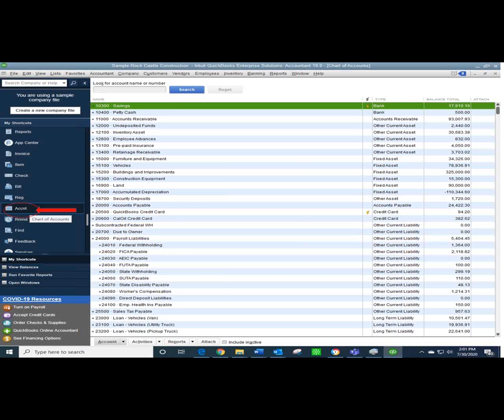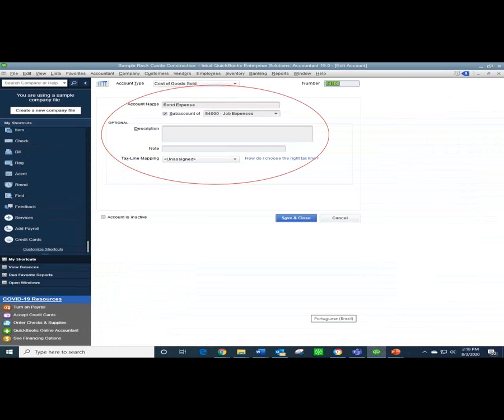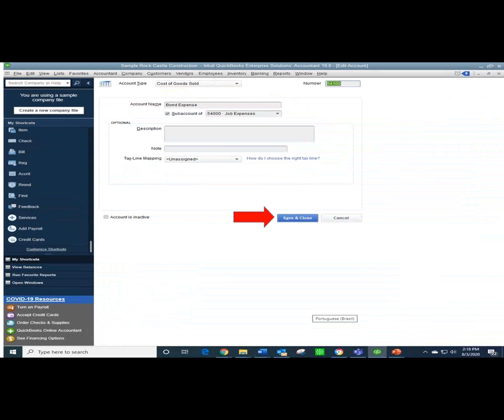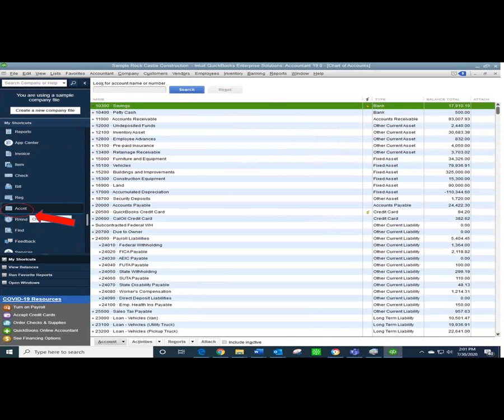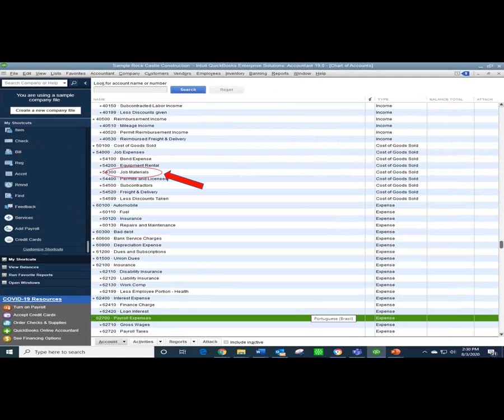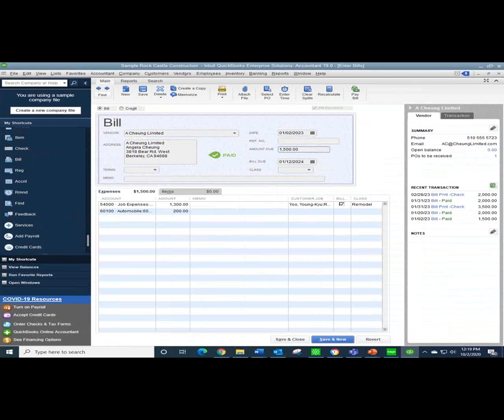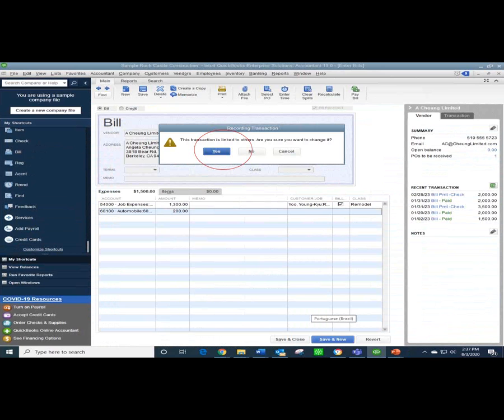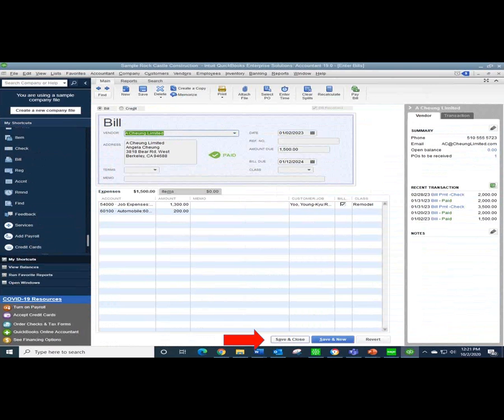How to modify a chart of accounts in QuickBooks Desktop - Sales Support Service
Thanks for joining us for our educational workshop
How to Modify the Chart of Accounts in QuickBooks Desktop.

Account Types
There are two main types of accounts in QuickBooks Desktop – Balance Sheet account and Income and Expense account.

Balance Sheet accounts    Income and Expense Accounts

• Accounts Payable A/P     Income / Other Expense
• Accounts Receivable A/R            Expense / Other Expense
• Bank
• Credit Card
• Equity
• Asset, Current Asset, Fixed Asset
• Other Current Liability or Long-Term Liability

Goal In this exercise, you will learn how to modify an existing chart of accounts in QuickBooks Desktop.

Scenario Your chart of accounts has already been setup and you want to modify the description or type for an existing Account.

How to Edit an QuickBooks Desktop account:

Step 1. Select Accounting from the left menu.

Step 2. Locate the account you'd like to edit.

Step 3. Right click the account.

Step 4. Select Edit Account.

Step 5. Make all desired changes.

click Save and Close
If you want to Edit an account's history:

Step 3. Select account double click.

Step 4. Select the transaction you'd like to edit.

Step 5. From here you can make changes to all available fields.

Step 6.  Make sure the journal is in balance from the changes, it may be linked to other accounts. Select Yes

Step 7. Select Save & Close.

Thanks for joining our educational workshop on How to Modify an Existing Chart of Accounts in QuickBooks Desktop

We can help you with the right software to bring real value to your business. Most organizations do not leverage all the built-in tools of the software they own, but they should. All business need access to analytics and matrix tools right at their fingertips. This can help prioritize decisions based on true business value.

Helping Small businesses set up and learn how to use accounting and business software. Put our 30 years of experience to work for you.
Month end checklist
Quarter end checklist
Year end checklist

Managing a business can be quite demanding so it is essential to have the right systems in place to help you run it as efficiently and effectively as possible. One way to ensure you do this is to have the right accounting software system in place to provide data points and discover the facts you need to your business forward.

Top Reasons to upgrade your accounting software

• You have been acquired, or merged and need to standardize using one particular package.
• Your business model has changed drastically and your system is unable to support your strategic plan or is too expensive to tailor.
• Your software vendor no longer exists or has fallen behind in development.
• The rising total cost of ownership is becoming an issue
• New technologies are becoming mainstream and your system is unable to take advantage of them

1. You want more than simple accounting; you need deeper insight for better, faster decision making
You have a growing number of information silos due to different software
2. Inadequate CRM You need CRM to improve customer relationships and grow sales
3. You need the ability to track inventory valuations that your existing system does not offer
4. Sales forecasting and budgeting processes rely on guesswork
5. Insufficient functionality
6. Poor reporting because your system can not provide you the information you need

Through assessing the main reasons why companies choose to leave their existing system the top 3 motivators are…
Your current software solution is unsupported from the manufacturer and companies providing support were very expensive
You have outgrown your current software system
Your current system does not leverage current technology
How to calculate return on investment on your next accounting software system

Give us a call to discuss how we can help you get on the right track with a system that supports your business.